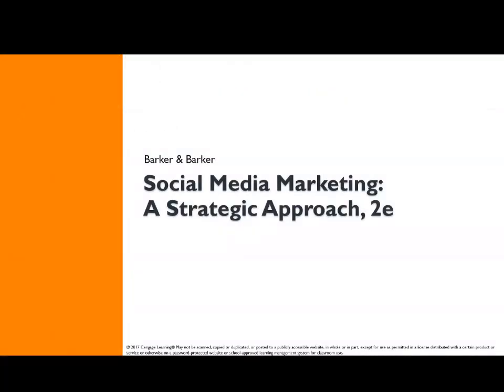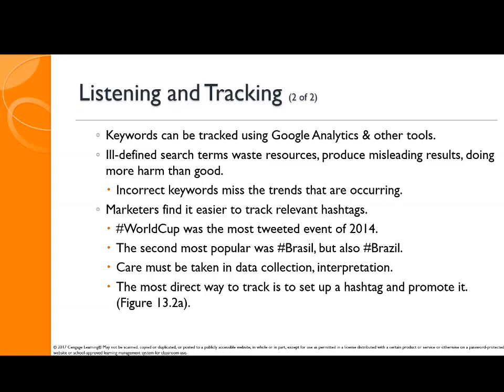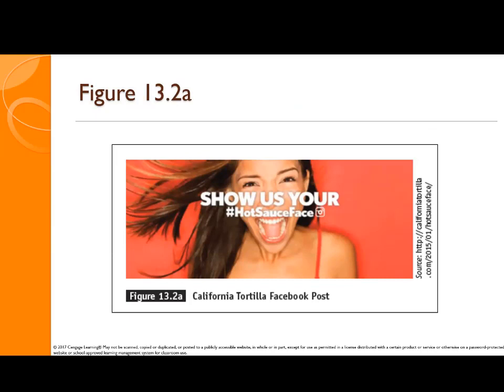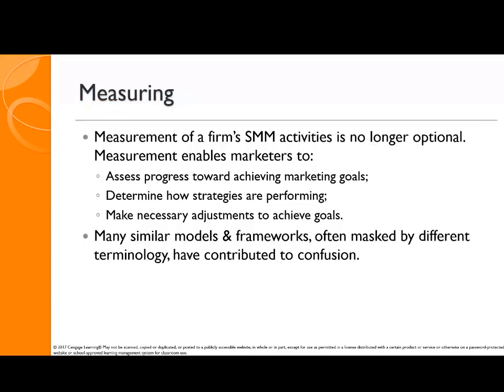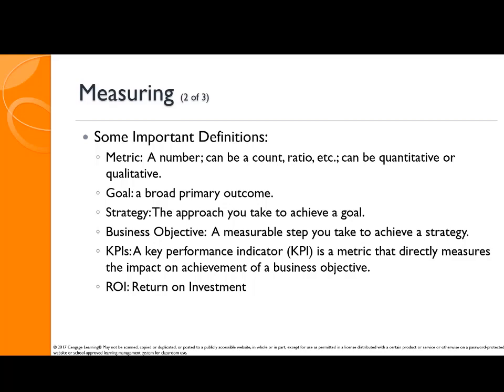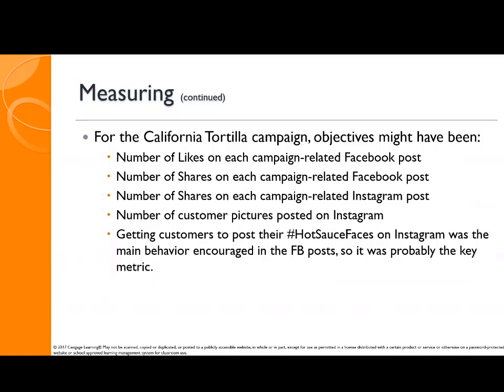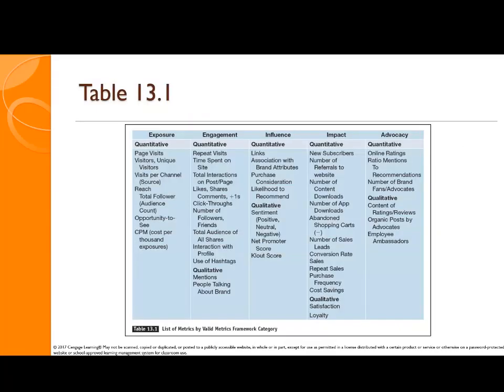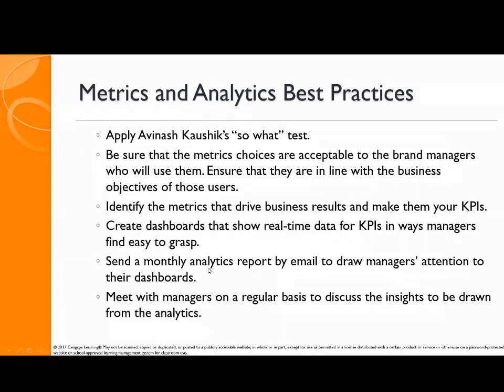SMM Monitoring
MKTG 6366 Module 8